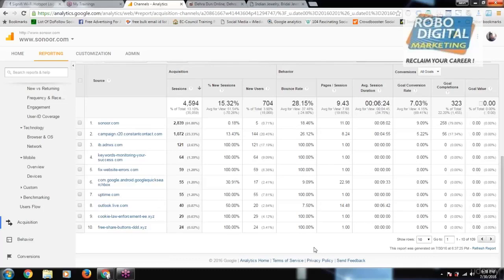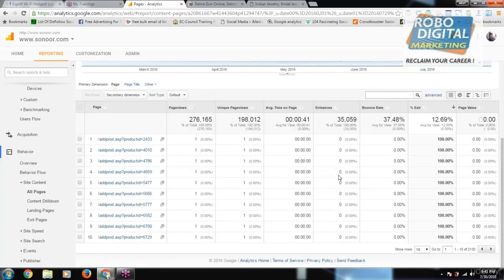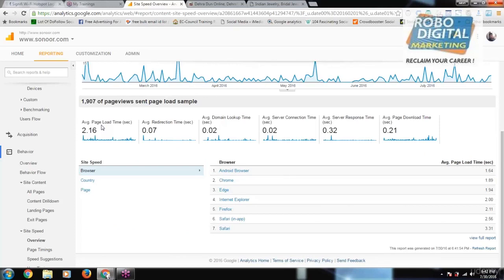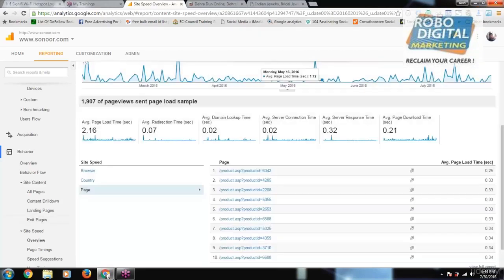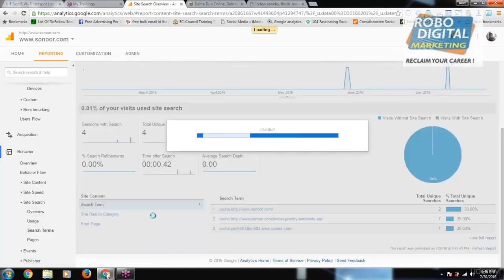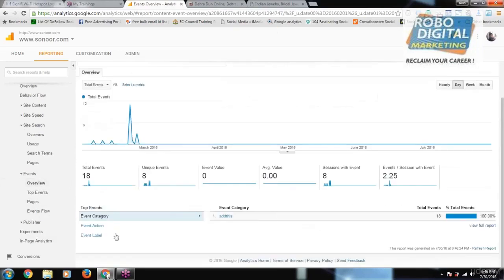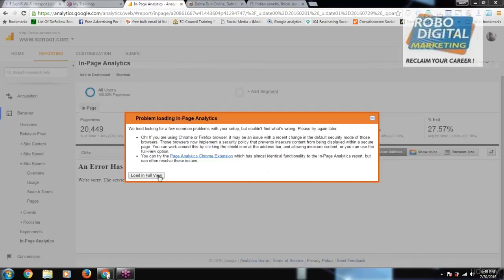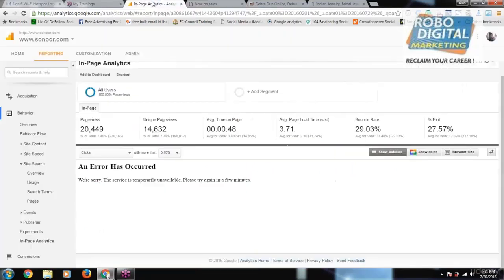7 Google Analytics Behaviour